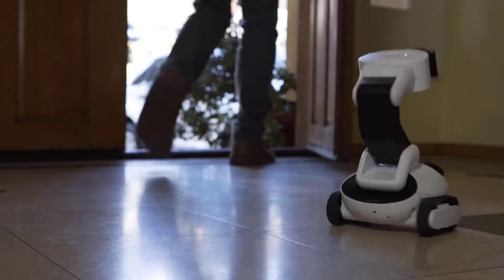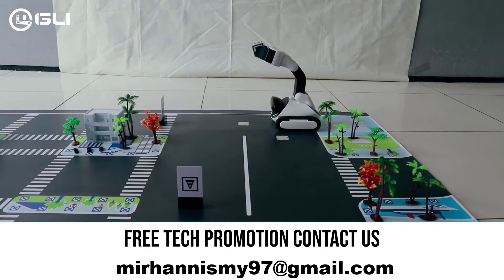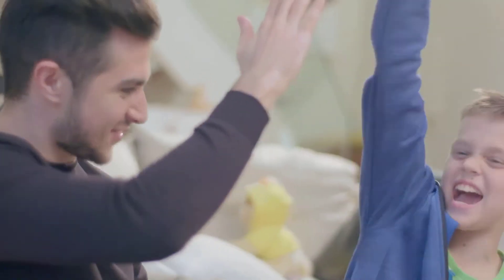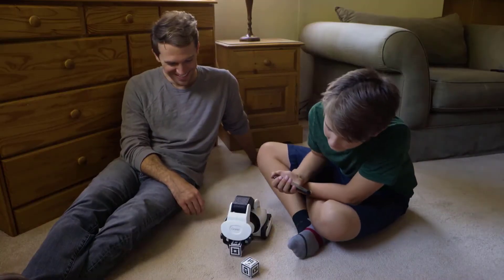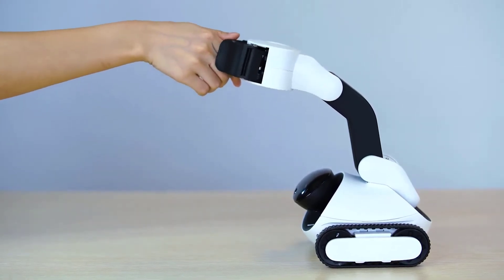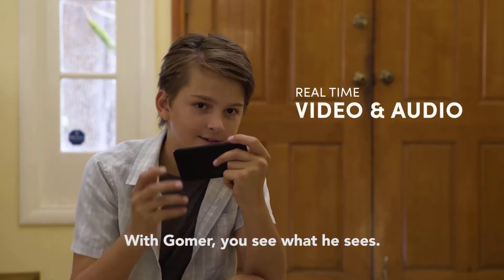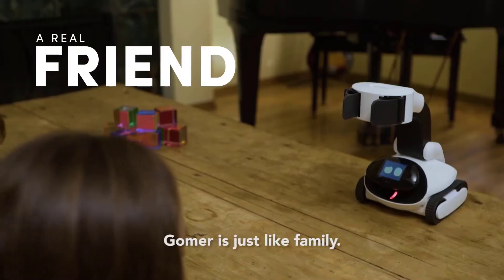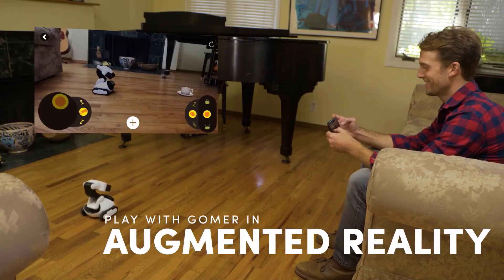The First Soft Hand Smart Robot Toy | Gomer Robot | Walky Talky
Your clips will be removed immediately Within 24 Hours if you want to delete the clip

✍Why did you share these kind of technology videos on your channel?

▶Innovation is unavoidable in our regular daily existences. This is on the grounds that existence without innovation is inconsequential in the present powerful world. Innovation, which unites devices to advance turn of events, use and data trade, has as its primary target of making errands simpler and the tackling of numerous issues of humanity. At the point when innovation advances and makes our lives much more helpful, we should pressure that it is so advantageous to our lives.

▶Envision existence without innovation Right now, what sort of life have we?
Innovation is essential for our lives and is one of the critical components for humankind's endurance in a fast stage world. The advancement of new advances assists with saving lives; it improves work and improves the world.

▶As a general rule, innovation has assumed a significant job by they way we live on the planet today and how we impart in the environment with everything around us. Effect of innovation is higher than that we anticipated. So we are growing new advancements to live in a superior and normalized life.

▶Whatever innovation encourages some arising nations to have a more grounded framework set up that likewise implies better transportation, better schools, medical clinics and other city administrations, and admittance to medical care. Little and independent ventures

▶Because of mechanical advances, they are expanding and spreading across nations. It is advancement that enables to spread their wings to associations. The positive effect of innovation on society has carried change and assisted us with arriving at new statures that have at no other time been imagined.

▶No one else has changed innovation's lifestyle, and that is exactly why innovation is and will consistently be so significant today. so Technology is significant in our day by day life from numerous points of view that we can't disregard intentionally.

▶So, I am sharing this video for free service to reach these kind of technology to all over the world and it helps to create a goodwill and create a fam about the company and innovators among the society.

GENERAL LEARN AND EDUCATIONAL PURPOSE ONLY.
✍"In this video I am using MY OWN VOICE for give positive comment and criticism"

Walky Talky